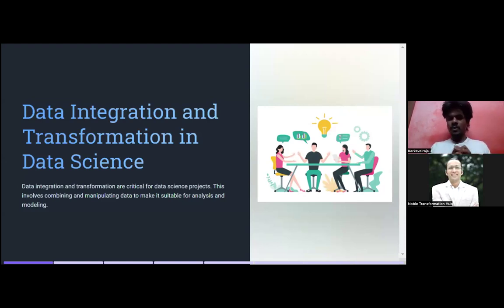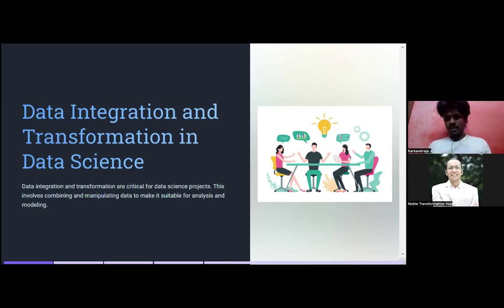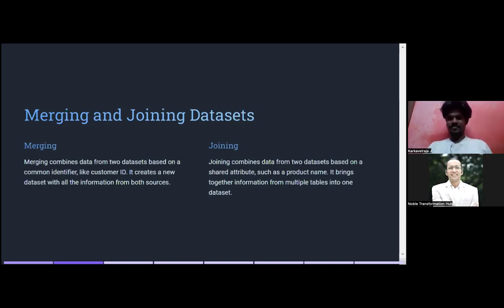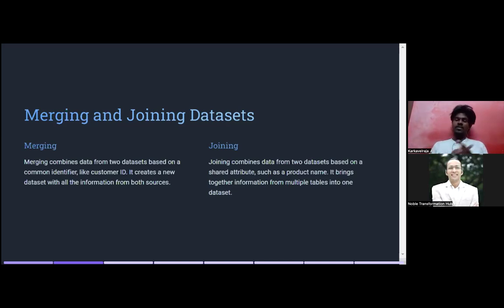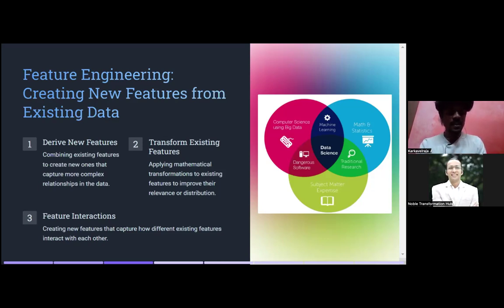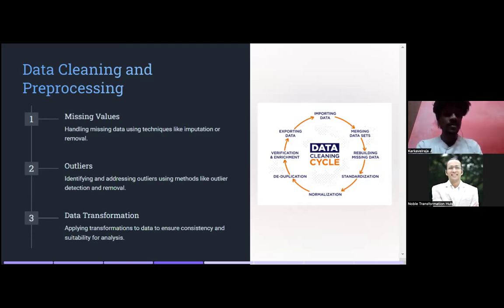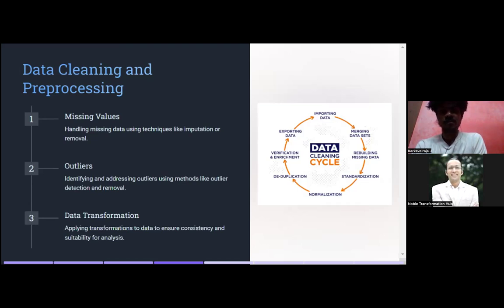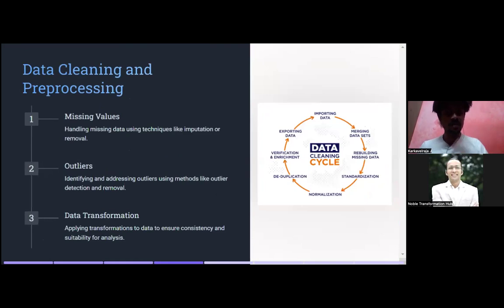Data Integration & Transformation for Data Science | AIML End-to-End Session 38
Welcome to Session 38 of our End-to-End AIML series! In this session, we focus on the critical processes of Data Integration and Data Transformation. These steps are essential for combining multiple data sources, transforming raw data into usable formats, and preparing datasets for analysis in AI/ML projects.

What You'll Learn:

Introduction to Data Integration: Learn how to combine data from different sources such as databases, APIs, and CSV files to create unified datasets for analysis.
Techniques for Data Transformation: Understand the process of transforming data using methods like normalization, standardization, encoding categorical data, and feature engineering.
Handling Complex Data Types: Discover how to manage and integrate structured, semi-structured, and unstructured data.
Data Merging and Joining: Learn how to perform data merges, joins, and concatenations using Pandas to handle multi-source data efficiently.
ETL Processes (Extract, Transform, Load): Explore ETL processes and how they are used in big data projects to clean and integrate data before analysis.
Hands-On Examples: Follow along with Python-based examples to integrate and transform real-world datasets.
Best Practices: Learn best practices for data integration and transformation to ensure your data is ready for AI/ML model building.
This session is designed for data scientists and AI/ML enthusiasts who want to deepen their understanding of data preprocessing, ensuring that their data is prepared for successful model development.